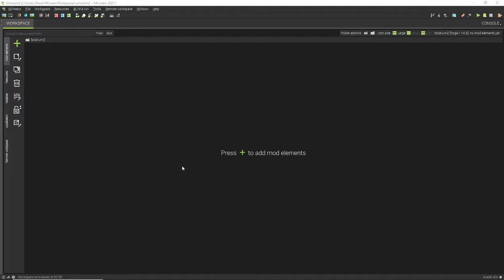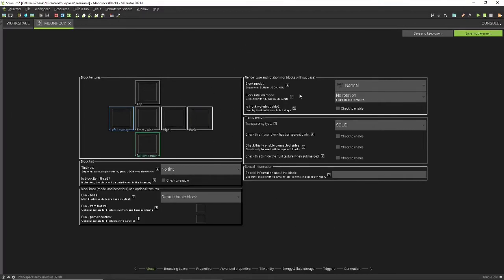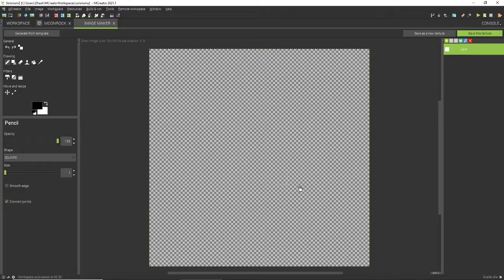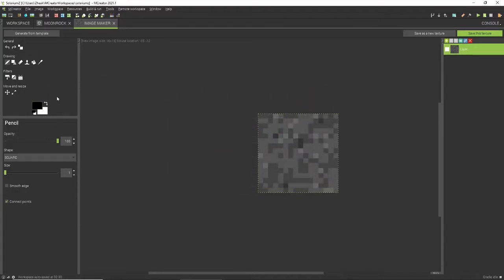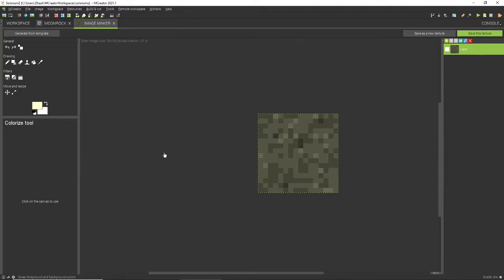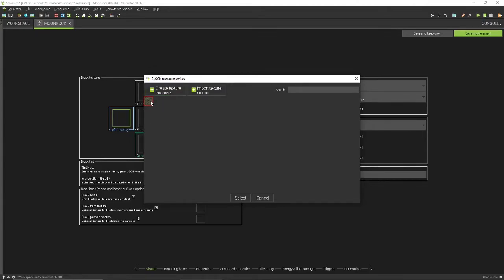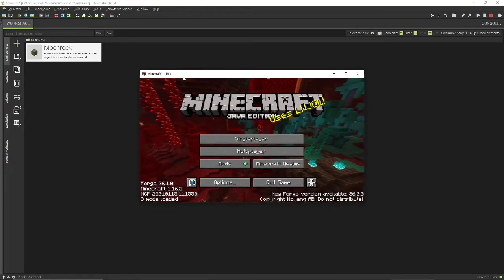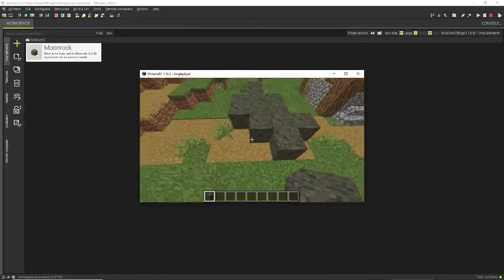How to Mod Minecraft : Making a simple block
Making a Simple block and a Texture for our mod in Minecraft.
0:00 Intro
0:08 Making A Texture
5:42 Adding A Texture to your block
6:50 Play Test